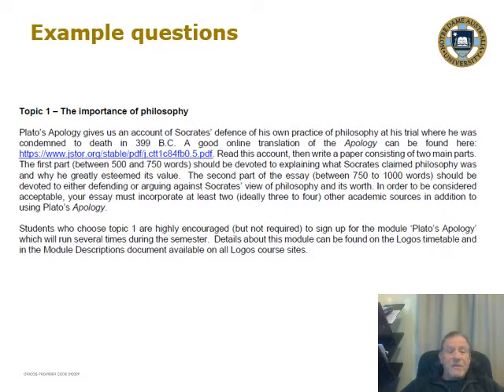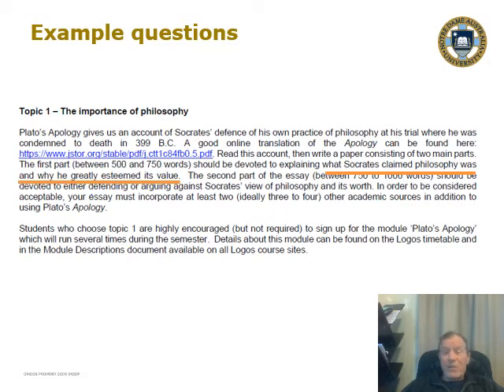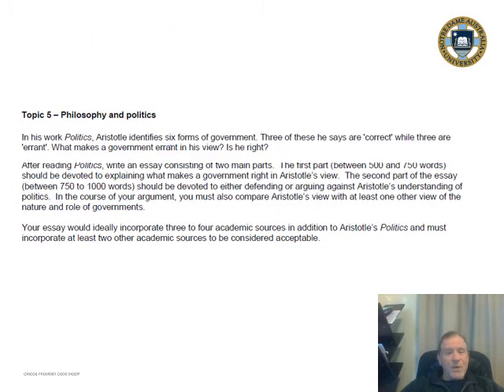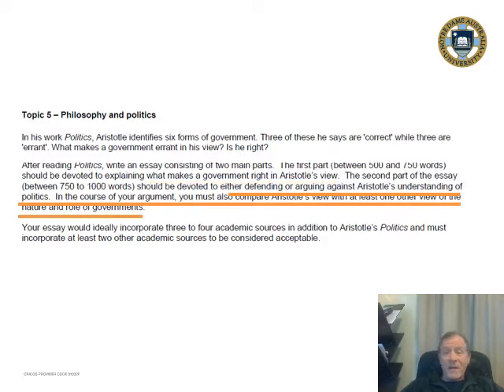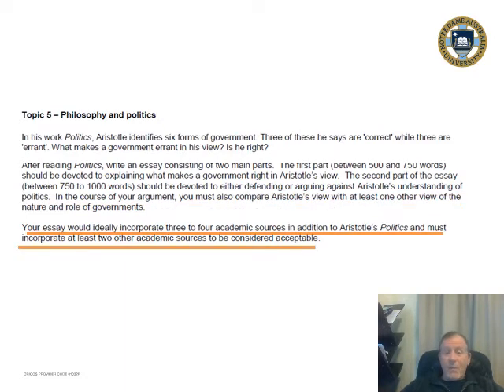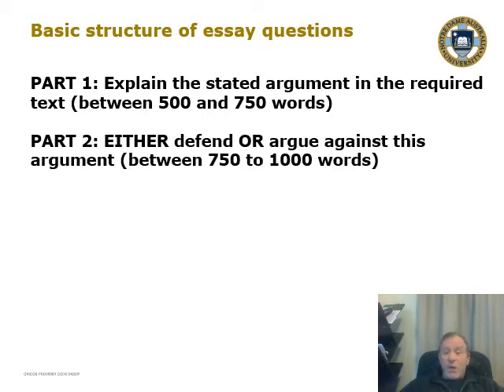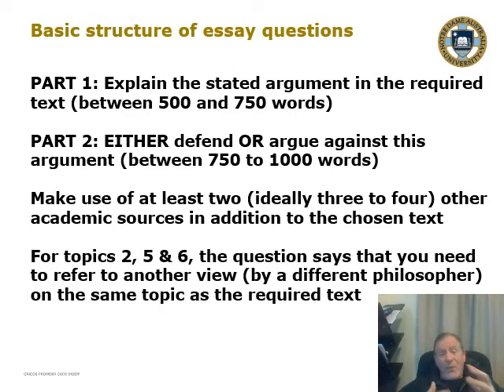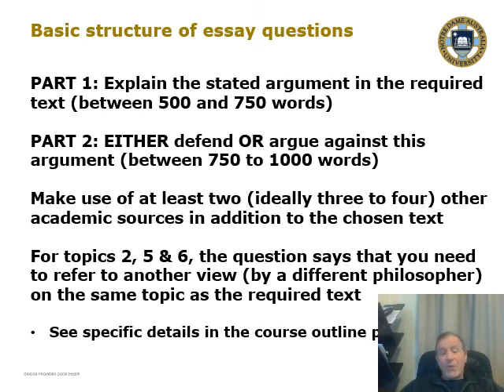Logos essay writing 1 QUESTION ANALYSIS